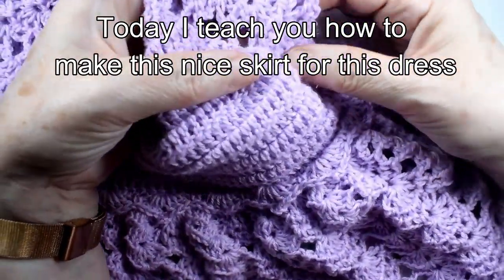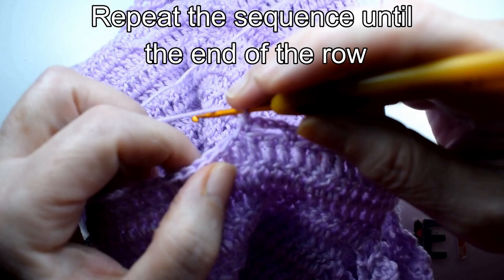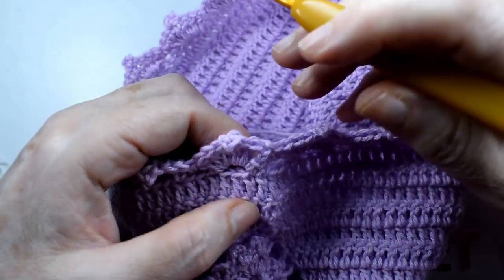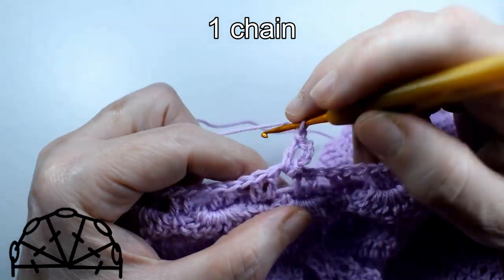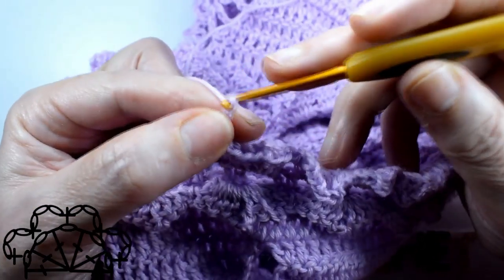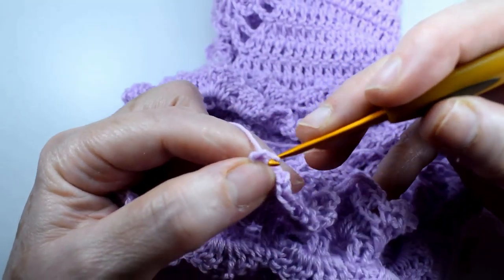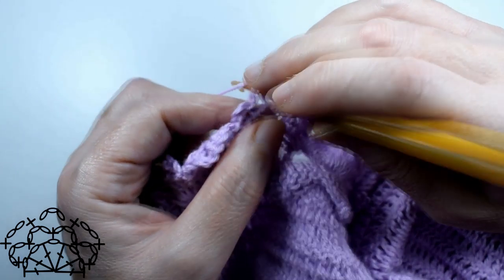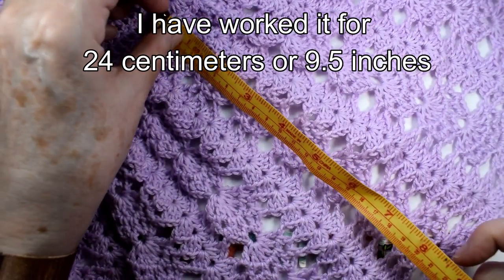Crochet dress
Hello crochet friends, I'm Majovel, welcome to my blog! Happy day to everyone! I hope you are all great. Last week I brought you a nice purple bolero with a flower, a very simple and cute job that you really liked. I leave the link by clicking on this This week I bring you a nice skirt to make this wonderful dress made with the yoke of last week. In your comments many and many of you asked me to add a skirt to that yoke, so, I have set to work to complete this beautiful dress. I hope you like it.